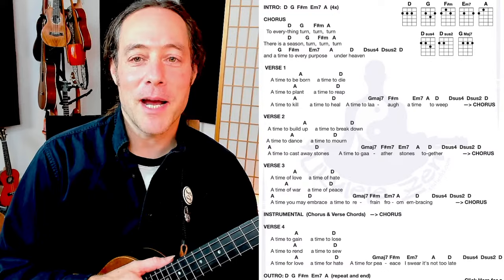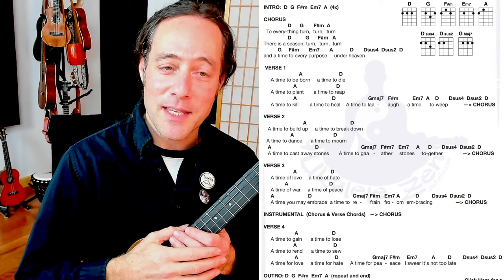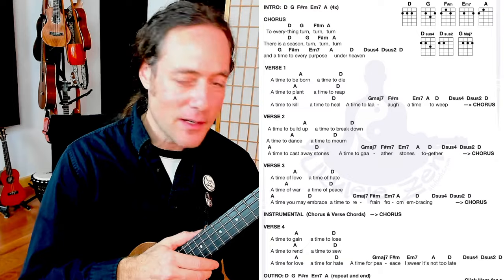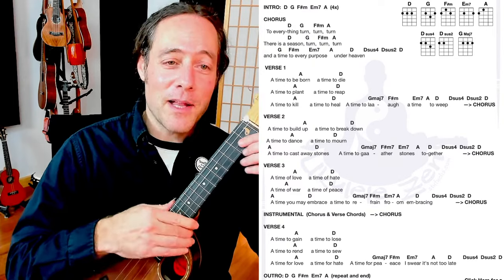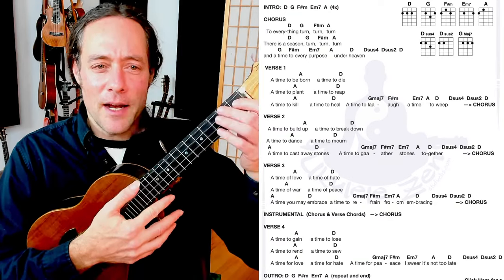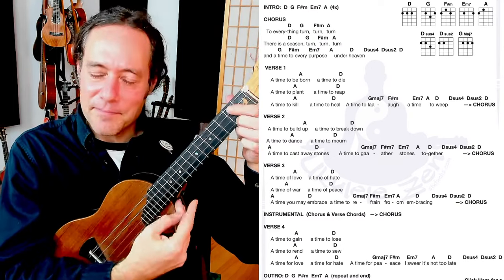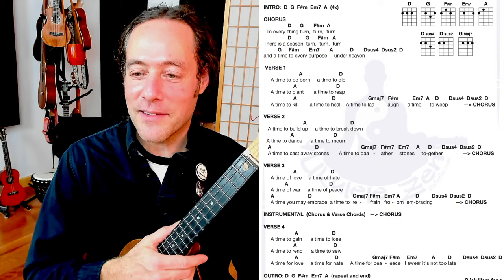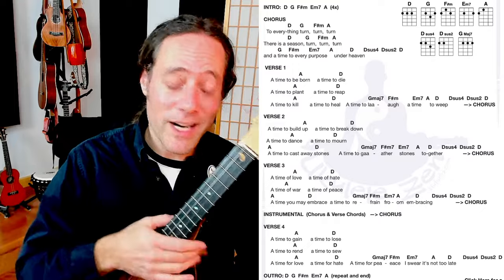Ukulele Lesson: "Turn Turn Turn" The Byrds (To Everything There is a Season)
Learn ukulele strumming with this classic song by Pete Seeger and The Byrds.  We'll explore playing technqiues, musical meditation and singing.

► JOIN THE UZ COMMUNITY & RECEIVE PERKS FOR YOUR MUSIC JOURNEY!  In exchange for your support, enjoy a library of exclusive lessons, printable song sheets, uke tabs, play-along jam tracks, course discounts and more!

► CHAPTERS/TIMESTAMPS
0:00  Intro
4:15  Warm up with Meditation & Singing
18:00  Singing/Learning the Chorus Melody
27:12  Singing/Learning the Verse Melody
34:40  Learn the Uke-Friendly Intro
38:30  Play the Whole Song
44:00  Fingerstyle Patterns